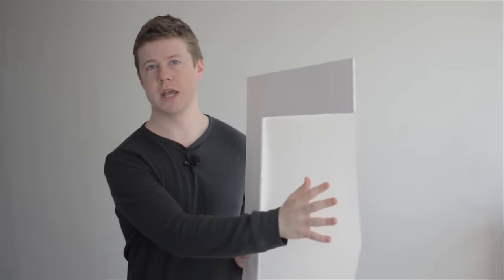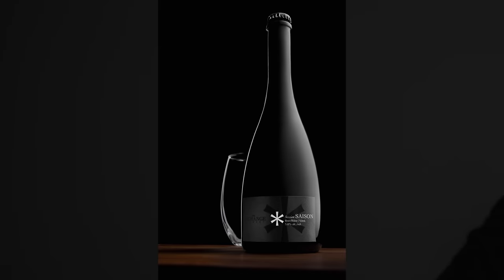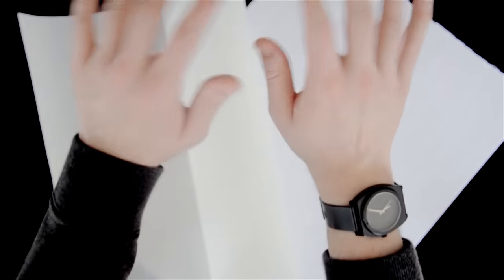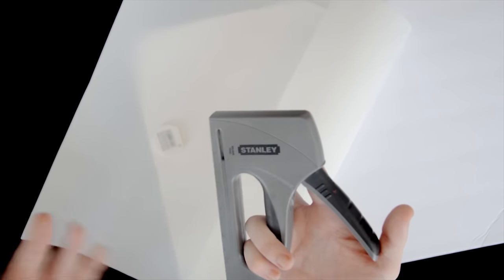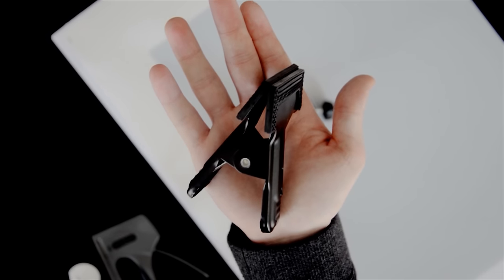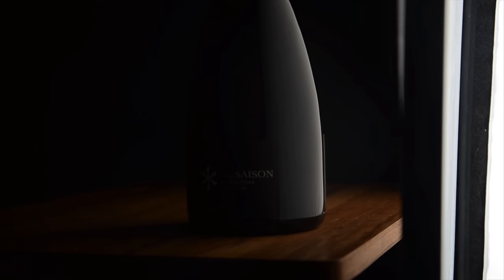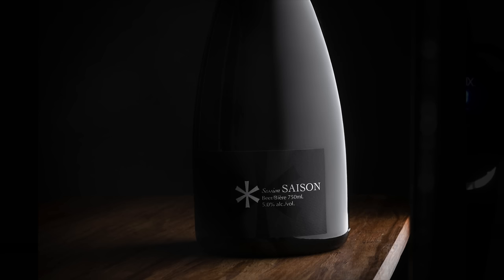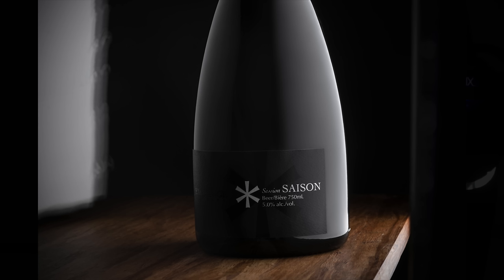How to Make a DIY Diffuser for Product Photography